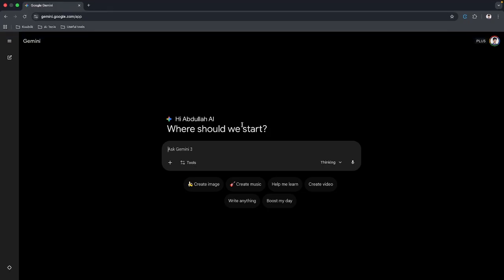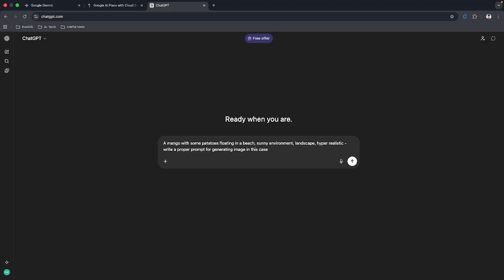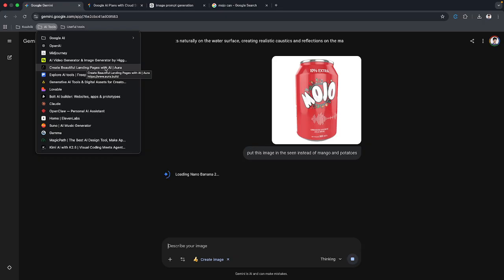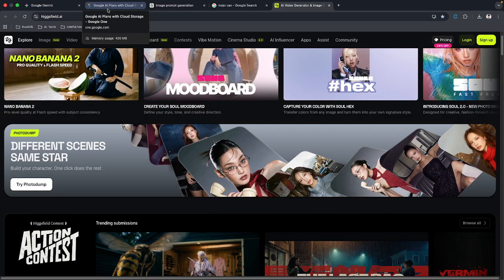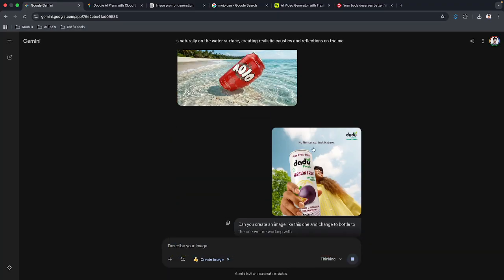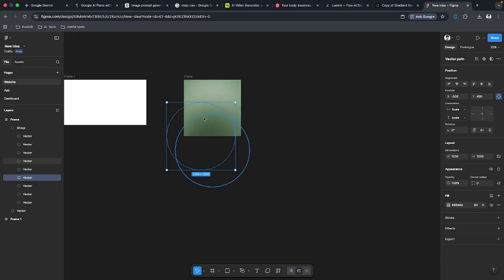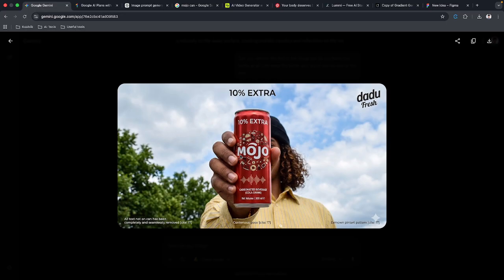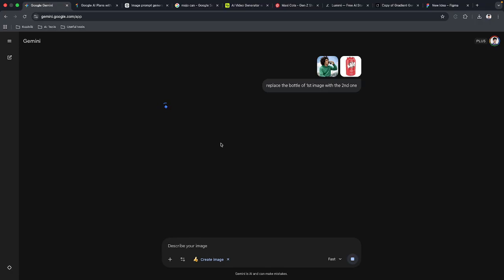Exploring Google Nano Banana 2 for the first time